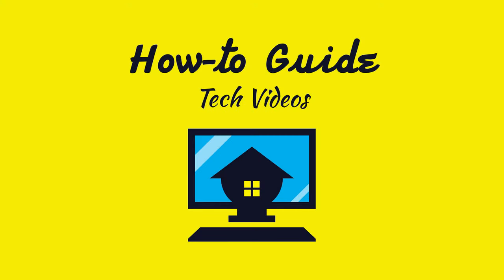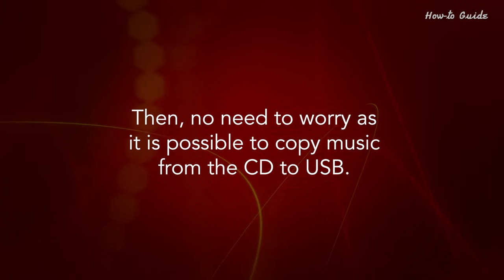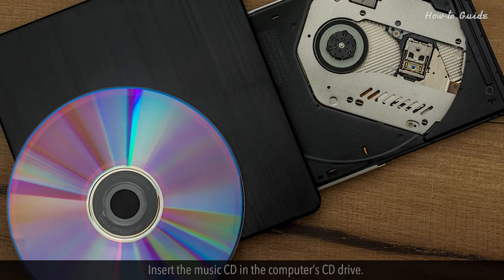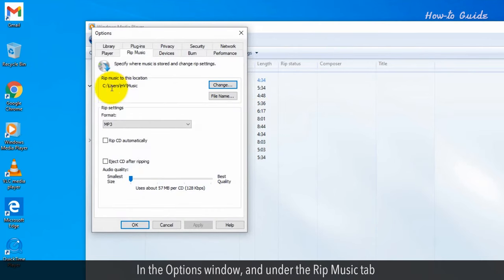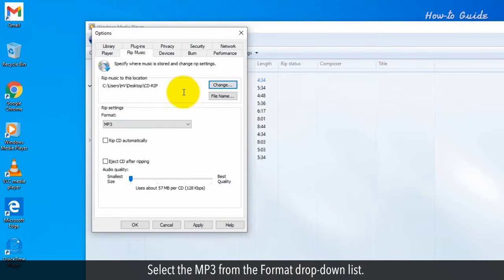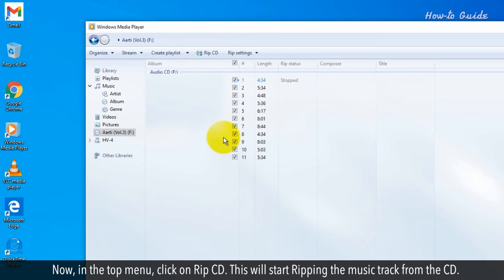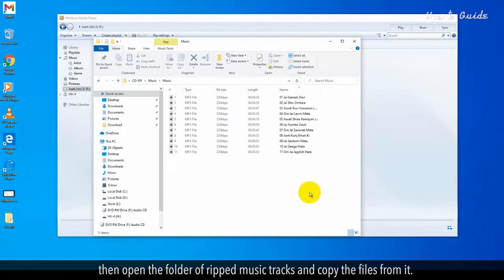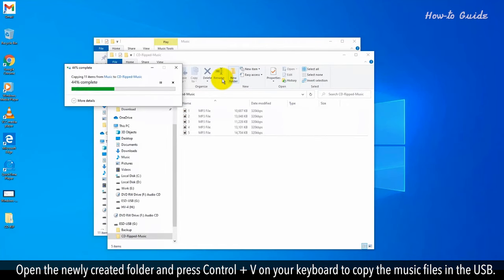How to Copy Music from CD to USB :Tutorial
You may have an old collection of your music on the CDs, and want to copy it on a USB drive. Then, no need to worry as it is possible to copy music from the CD to USB. Follow these steps.

1. Open Windows Media Player.
2. Insert the music CD in the computer’s CD drive.
3. You will see a list of music tracks in the Windows Media Player.
4. Click on the Rip settings in the top menu.
5. From the drop-down list, click on More options…
6. In the Options window, and under the Rip Music tab
Click on the Change button to set a new location for ripped music.
7. Click on Make New Folder, give a name to it, and click on the OK button.
8. Select the MP3 from the Format drop-down list.
9. Set Audio quality as you desired, click on Apply and then click on OK button.
10. Now, in the top menu, click on Rip CD. This will start Ripping the music track from the CD.
11. Once the ripping processed is complete, then open the folder of rippedmusic tracks and copy the files from it.
12. Now, insert the USB drive into the PC.
13. Click on New Folder in the USB drive and name it.
14. Open the newly created folder and press Control+V on your keyboard to copy the music files in the USB.